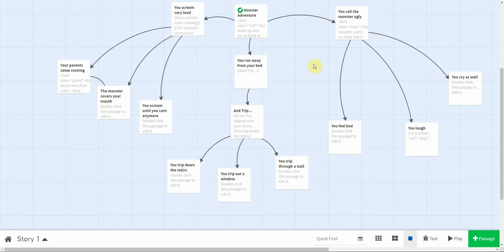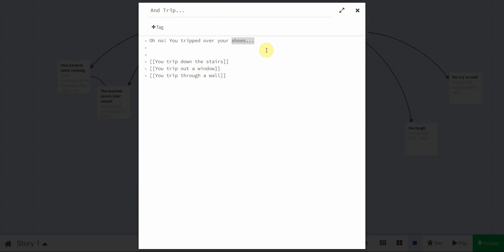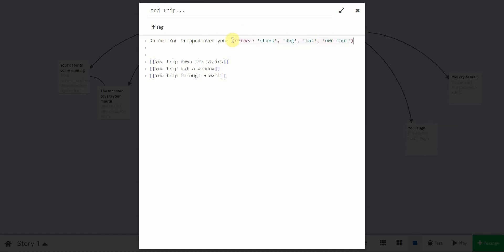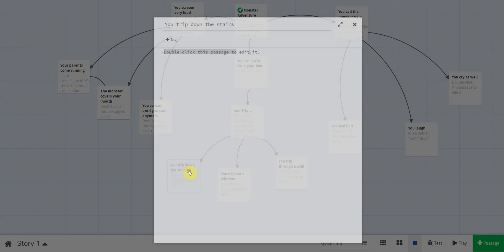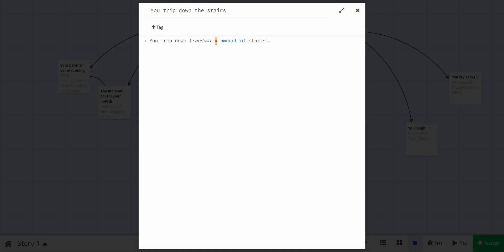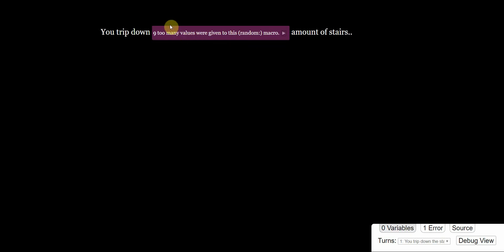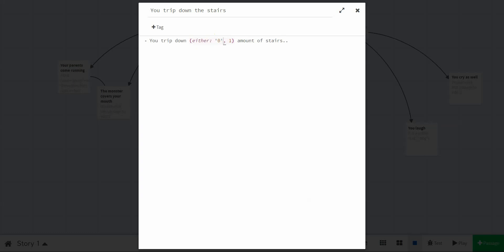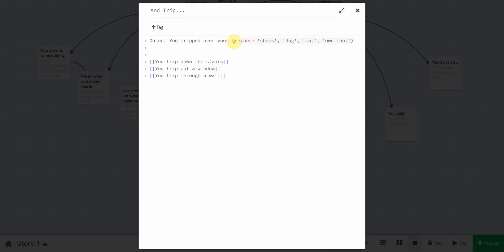Creating Random Things in Twine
Using Twine